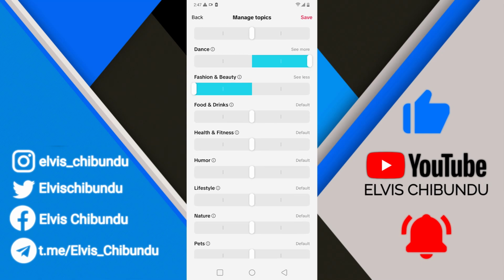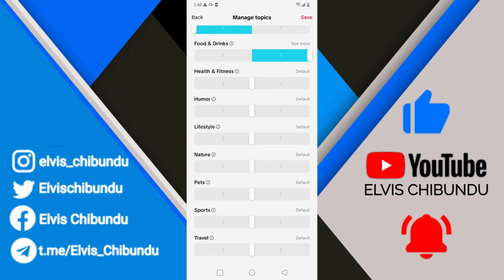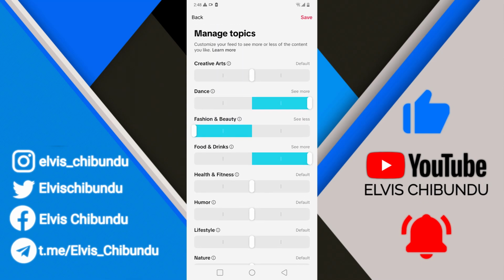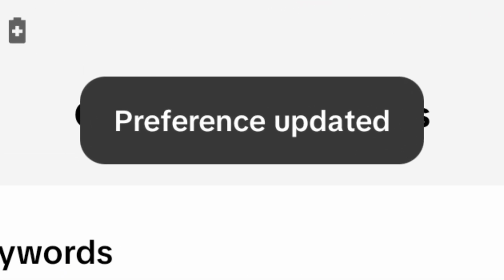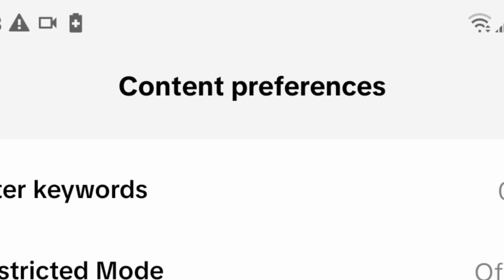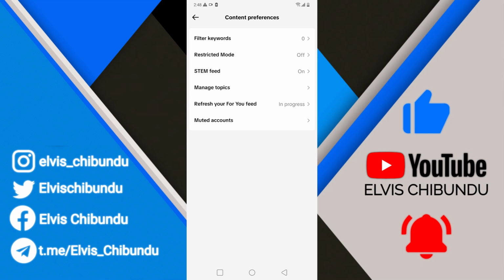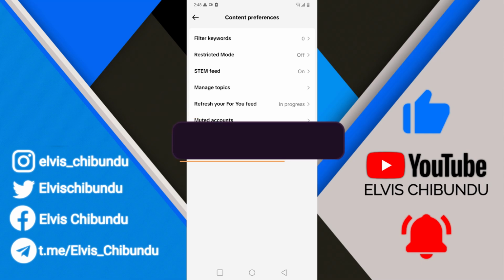How To Customize TikTok Feed & Fix Your Recommendations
Is your TikTok feed showing you random videos you don’t like? 🤔📲 Here’s how to reset, filter, and customize your TikTok For You page so you only see the content you actually enjoy.

🔹 In This Video, You’ll Learn:
✅ How to reset your TikTok recommendations
✅ How to filter out topics & unwanted content
✅ How to improve your TikTok feed for better For You suggestions

💬 What kind of videos do you like to see most on TikTok?

🇪🇸 Cómo personalizar tu feed de TikTok y arreglar tus recomendaciones
🇫🇷 Comment personnaliser le fil TikTok et corriger vos recommandations
🇩🇪 So passt du deinen TikTok-Feed an & behebst deine Empfehlungen
🇮🇹 Come personalizzare il feed di TikTok e correggere le raccomandazioni
🇵🇹 Como personalizar o feed do TikTok e corrigir suas recomendações
🇷🇺 Как настроить ленту TikTok и исправить рекомендации
🇯🇵 TikTokフィードをカスタマイズしておすすめを修正する方法
🇨🇳 如何自定义TikTok推送并修复推荐
🇮🇳 TikTok फ़ीड को कस्टमाइज़ करें और अपनी सिफारिशें ठीक करें
🇹🇷 TikTok akışını özelleştir ve önerilerini düzelt